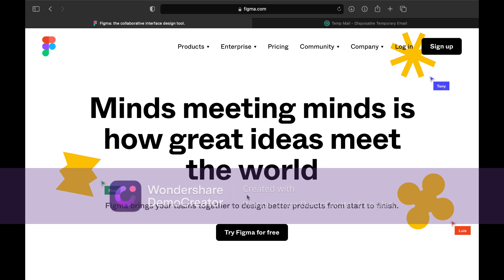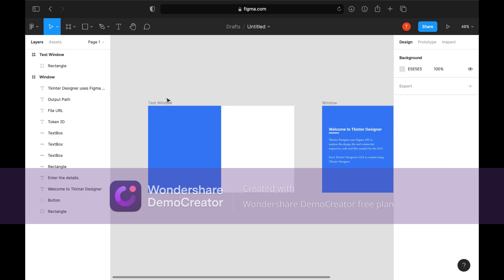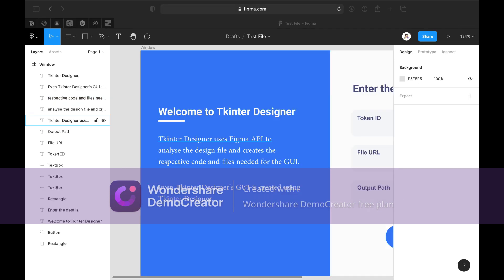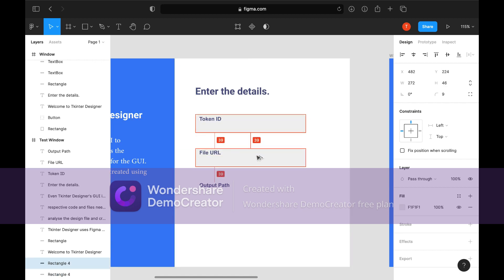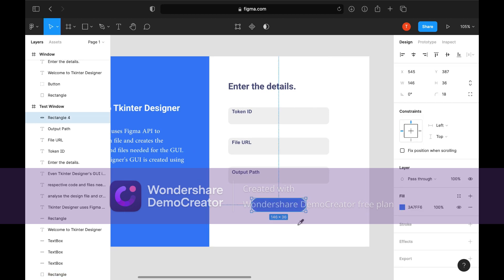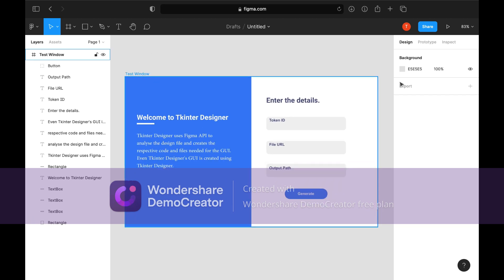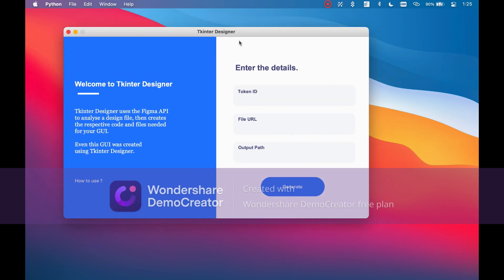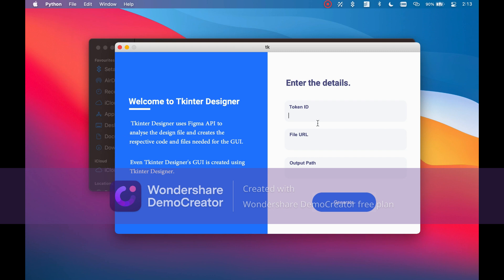Beautiful Python GUI In Minutes | Drag And Drop | [Read Description]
NEW COMMANDS HERE :-

cd Tkinter-Designer

python3 gui/gui.py

Tkinter Designer was created to speed up the GUI-development process in Python. It uses the well-known design software Figma to make creating beautiful Tkinter GUIs in Python a piece of cake.